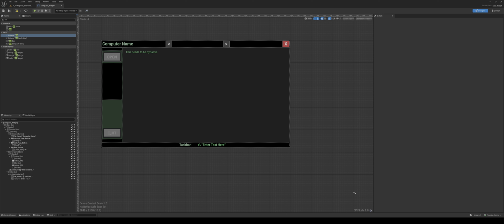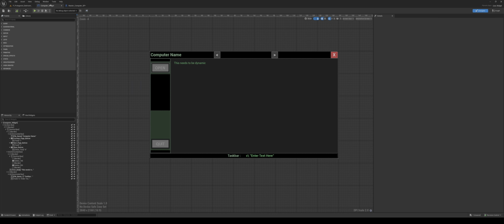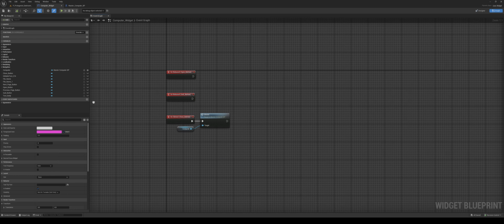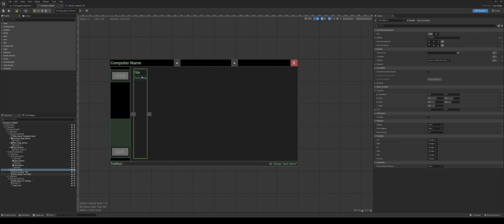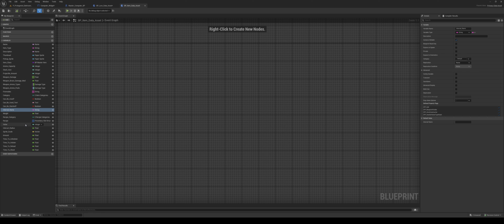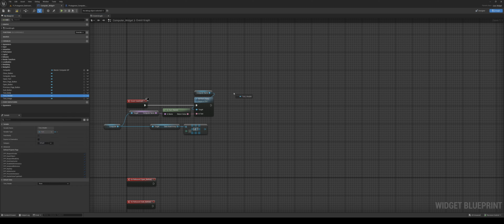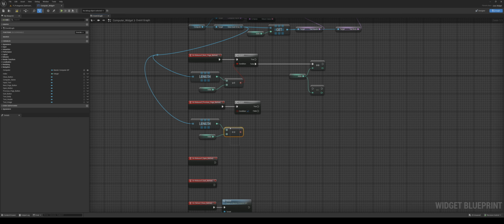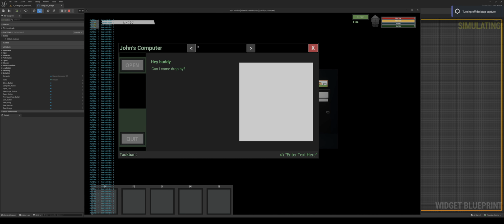Unreal 5 - Feature Lottery - Computer Widget (v1) (2.5D) Part 1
I work LIVE on developing a v1 Computer Widget, Primary Data Asset, Individual Data Asset(s), and functionality for an in-game computer.

00:00:00 - Intro
00:01:01 - Start of Part 1
01:05:41 - End of Part 1